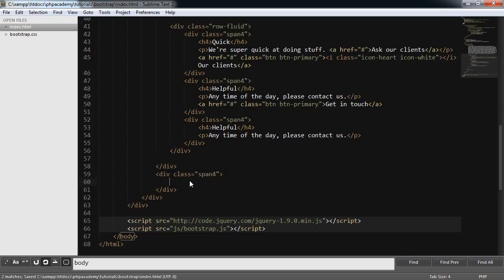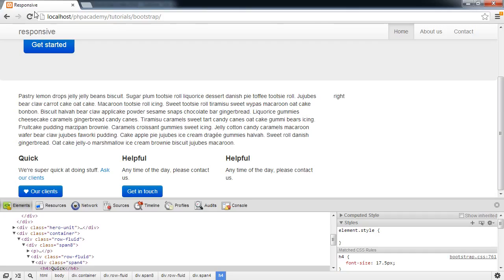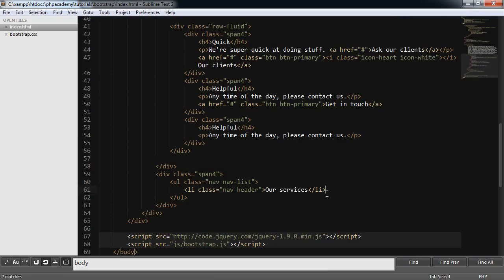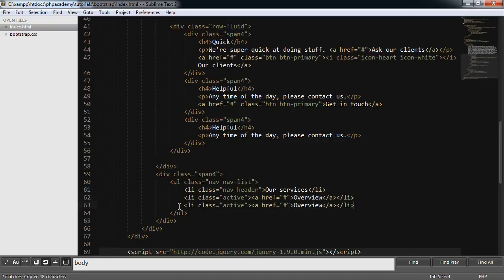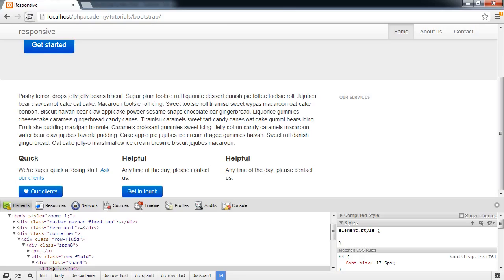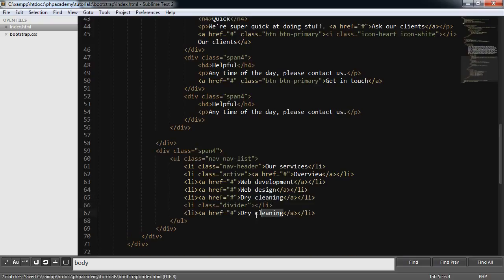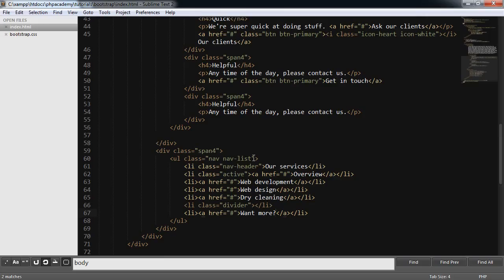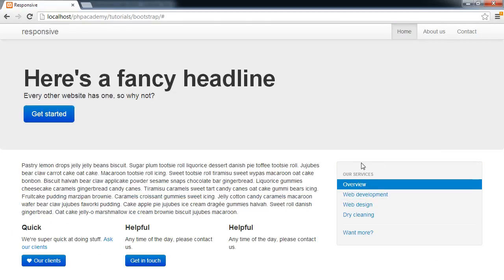Building a Responsive Website with Bootstrap Part 8 8 Navigation List